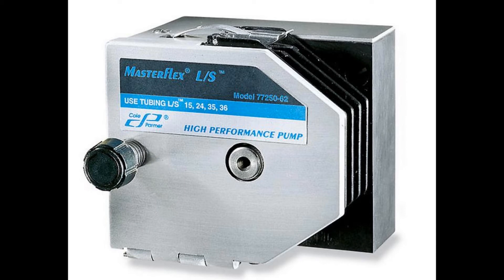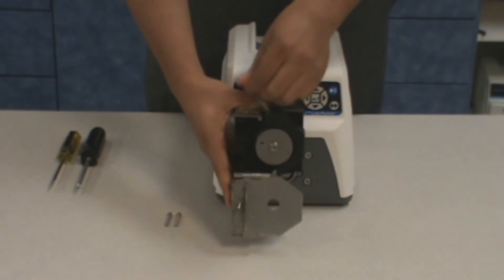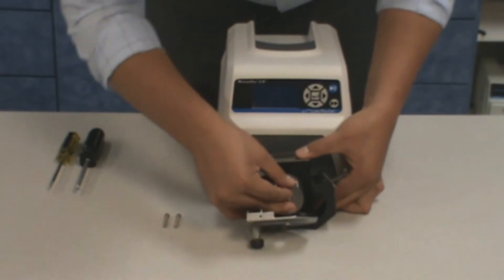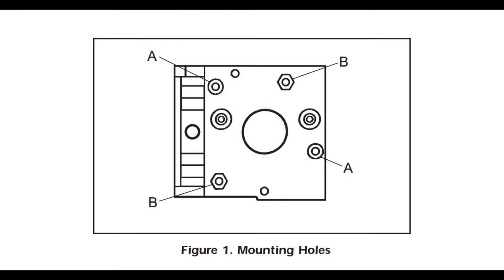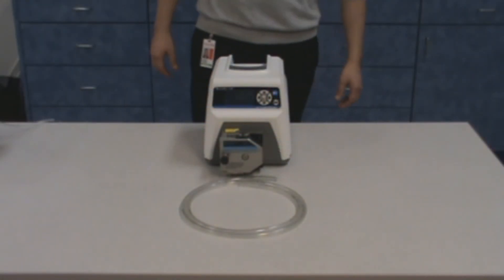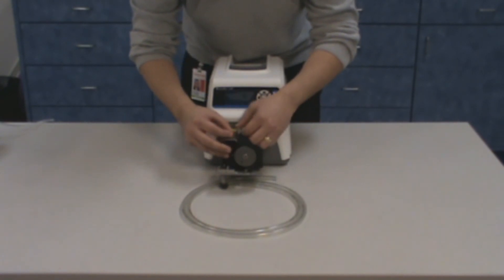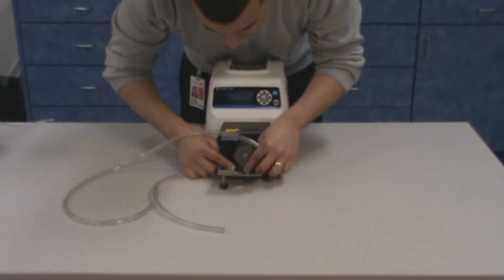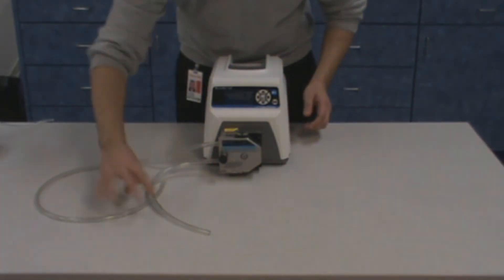Mounting and Loading Masterflex High Performance Pump Head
This video shows how to properly mount your Masterflex L/S High Performance pump head to your drive and how to properly load your tubing.